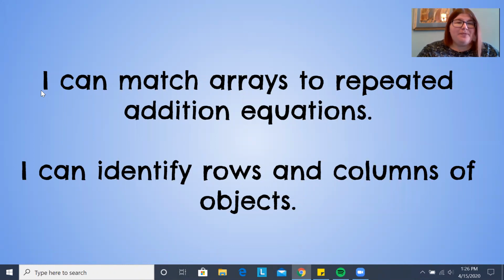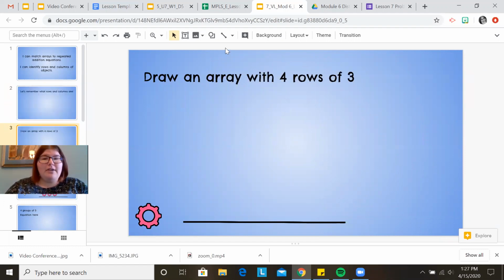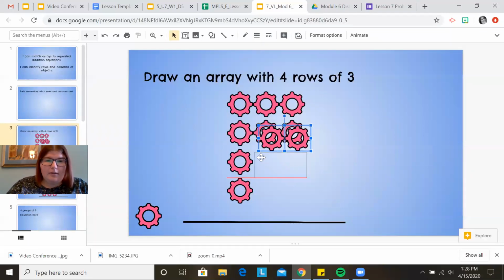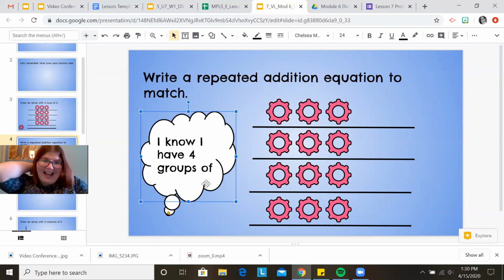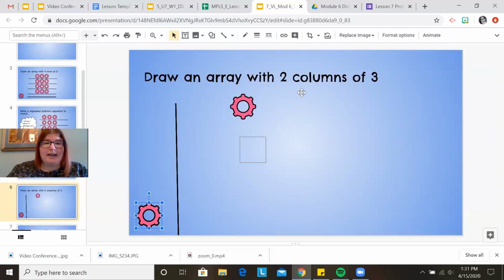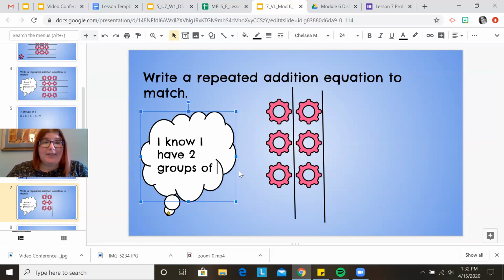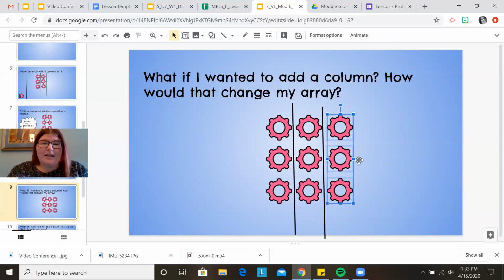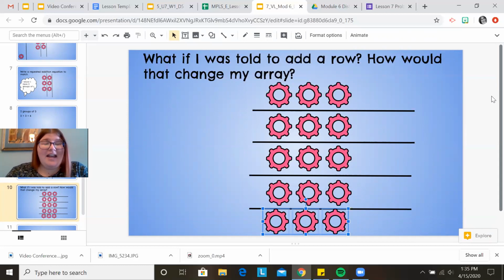7_Eureka_Mod 6_L7